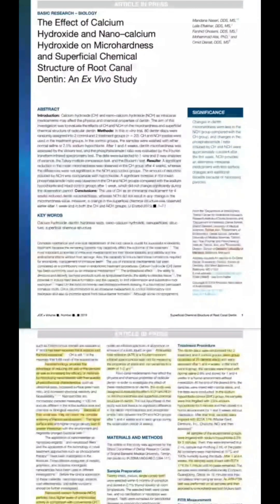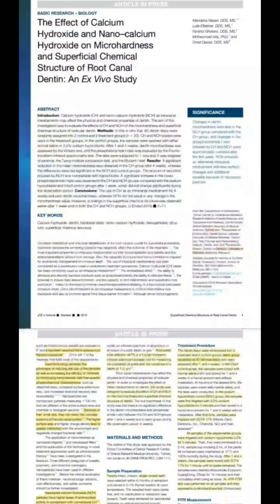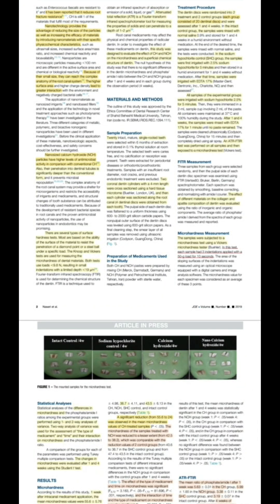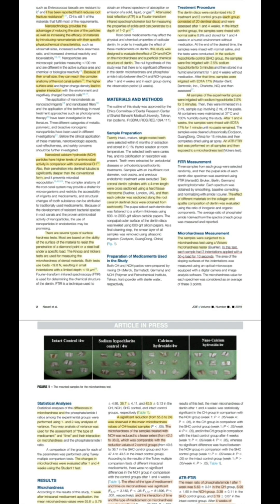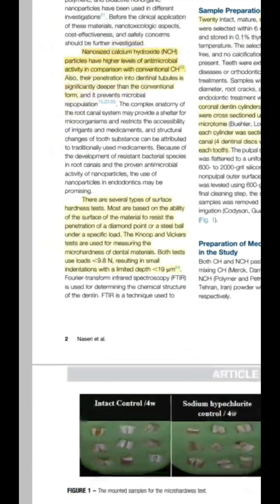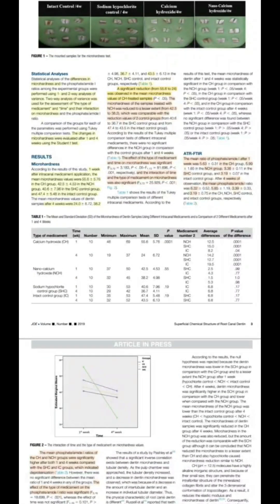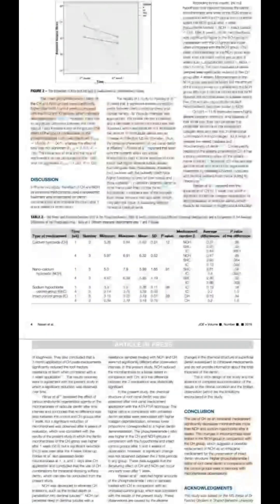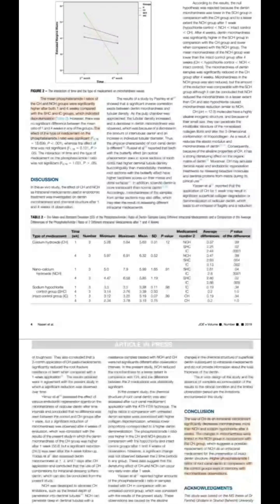Naseri et al 2019